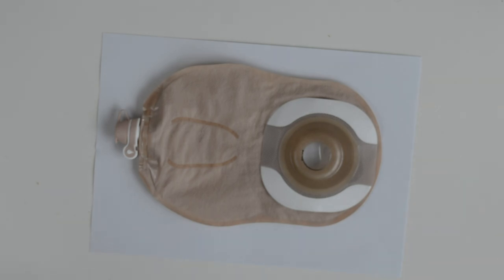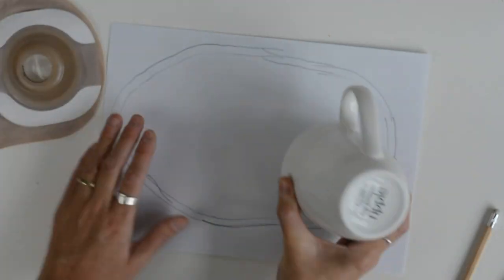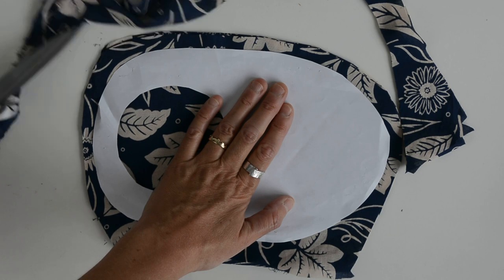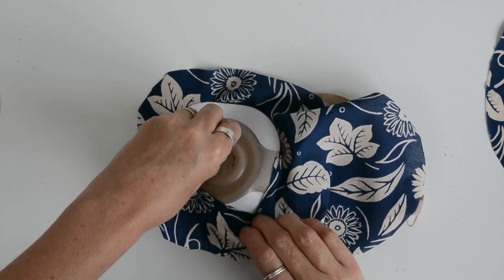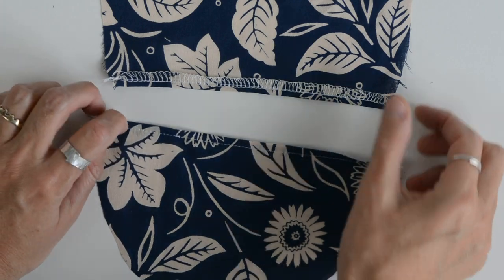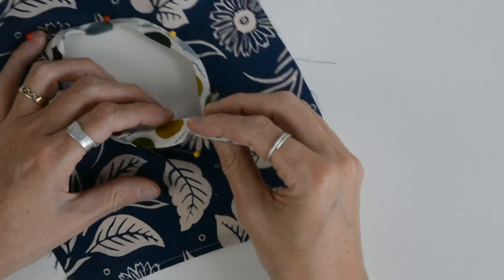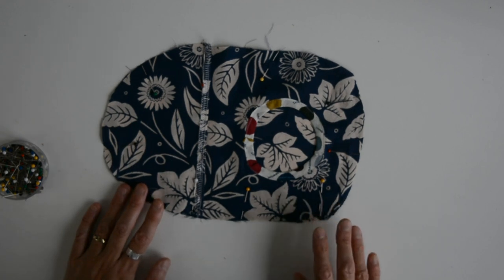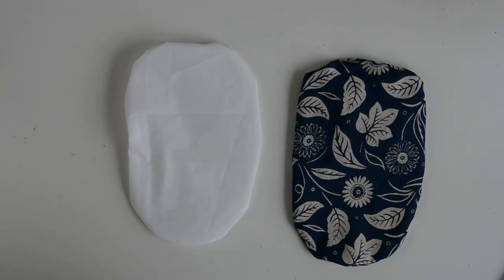How to make an Ostomy Pouch Cover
There are many different variations of sizes and shapes ostomy pouches. Learn how to make a template for your ostomy pouch cover and whip up some fabric covers.